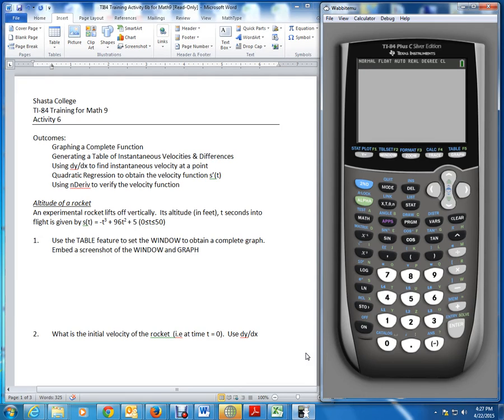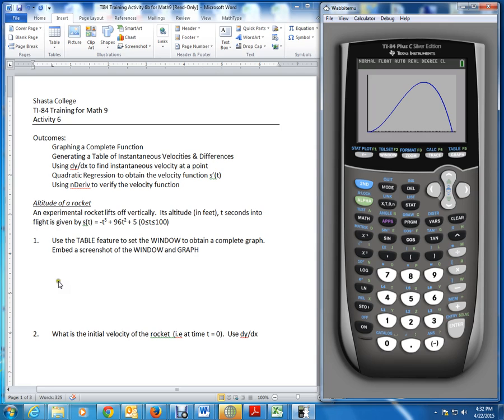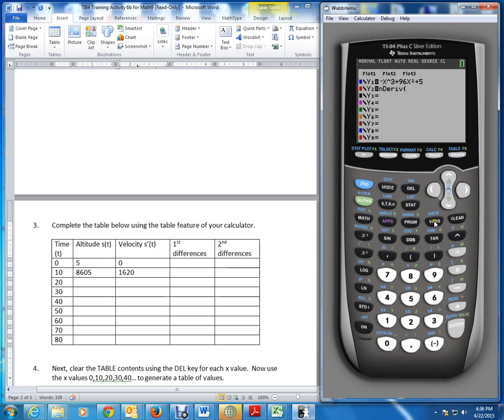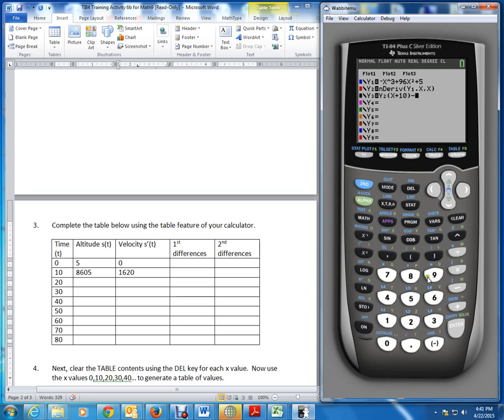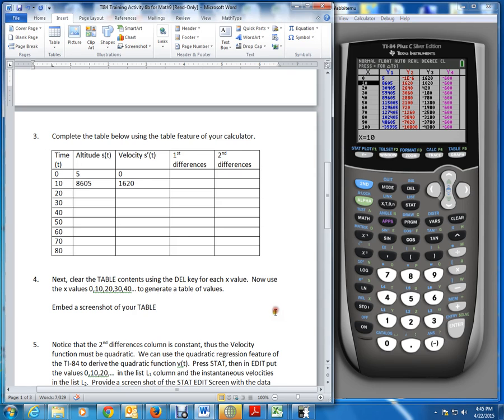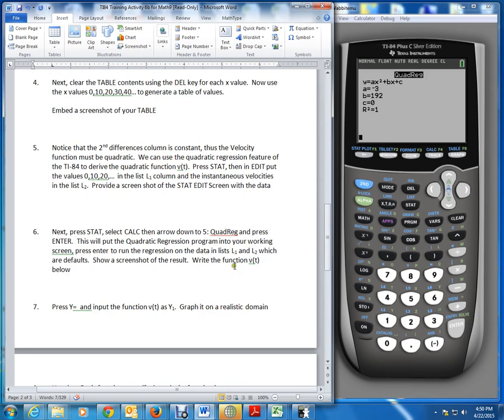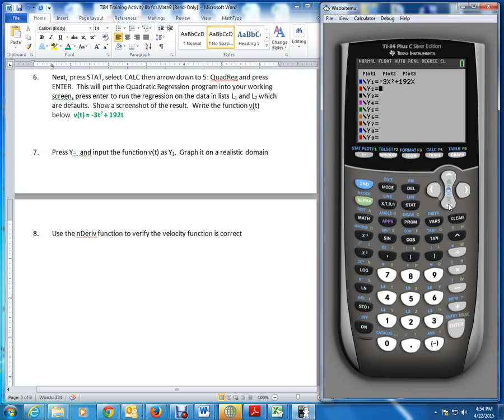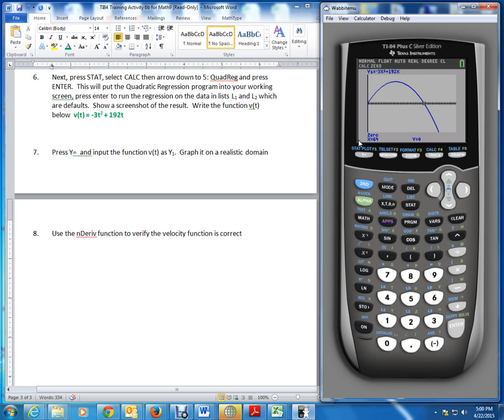TI 84 Instructional Video for Activity 6